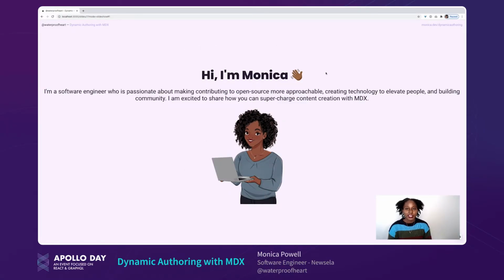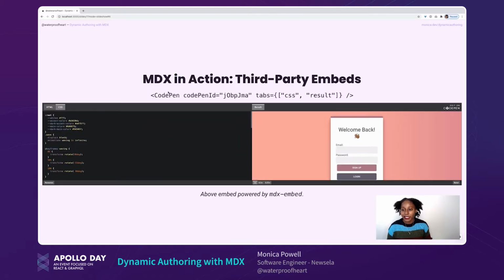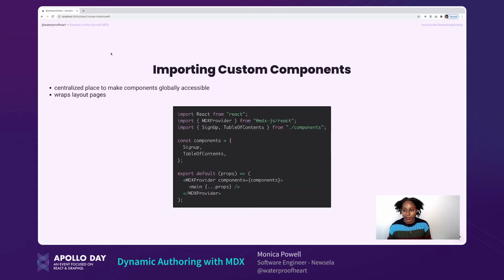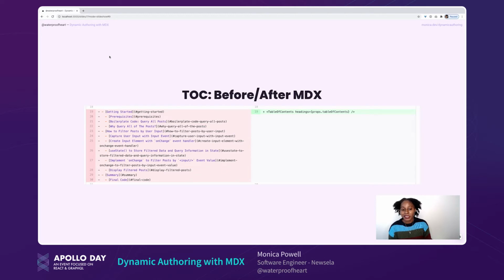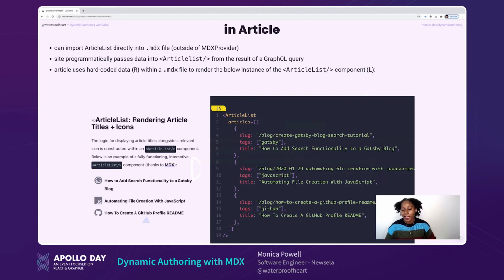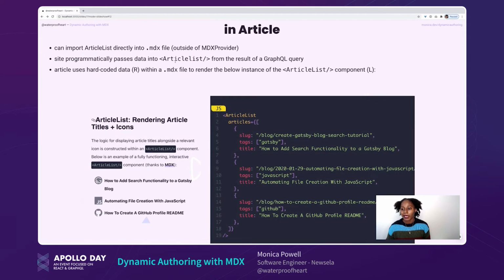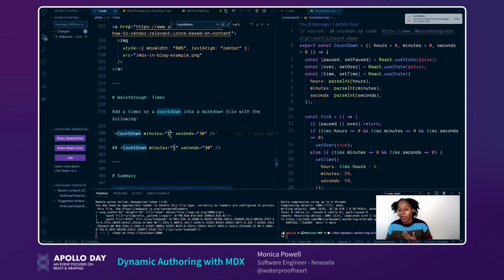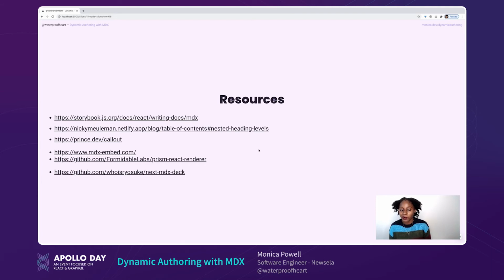Dynamic Authoring with MDX by Monica Powell